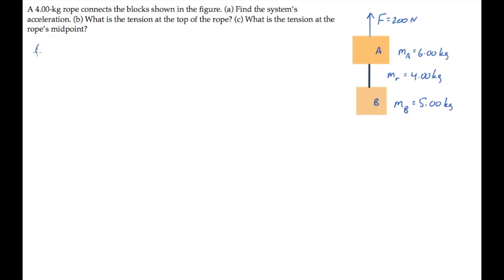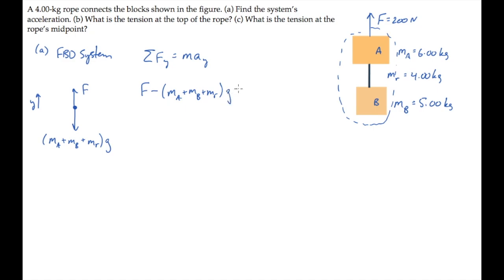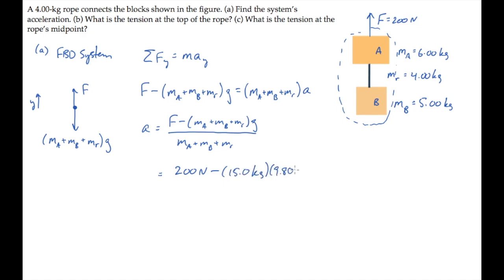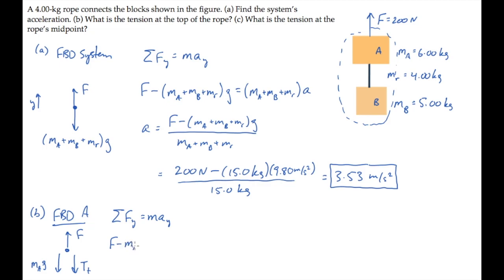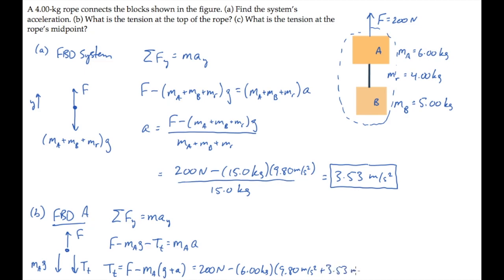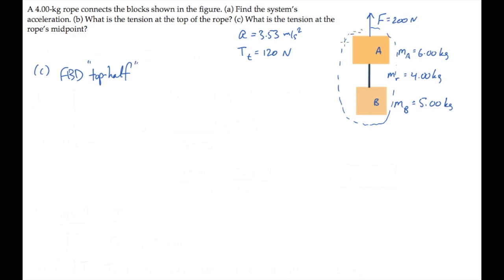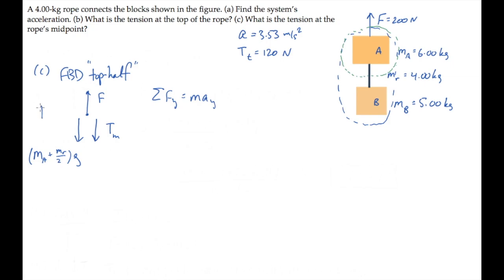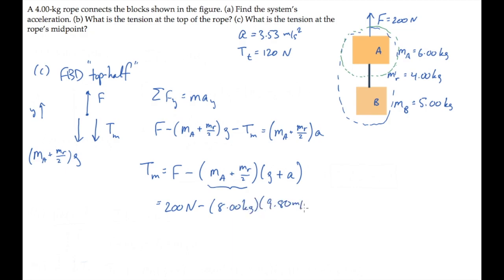Newton's 2nd Law: Hanging Blocks. Level 2, Example 1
Newton's 2nd Law: Level 2, Example 1

A 4.00-kg rope connects the blocks shown in the figure. (a) Find the system’s acceleration. (b) What is the tension at the top of the rope? (c) What is the tension at the rope’s midpoint?